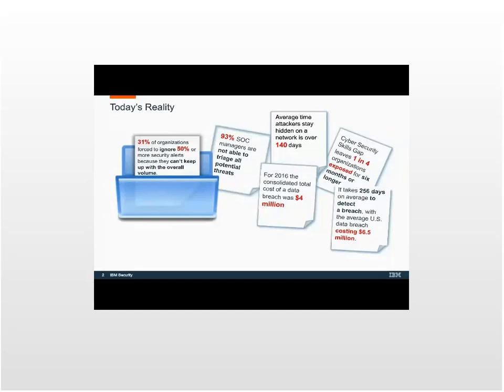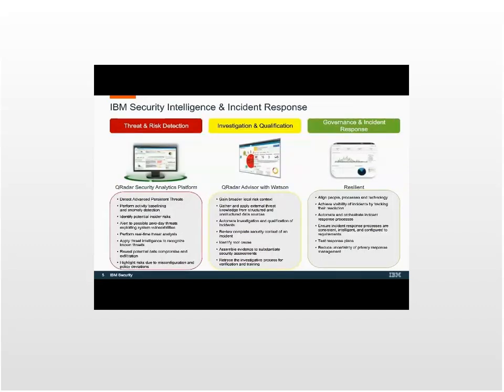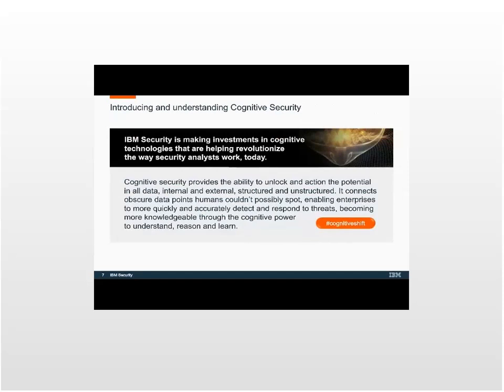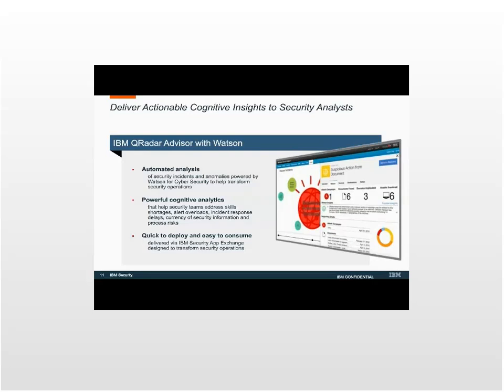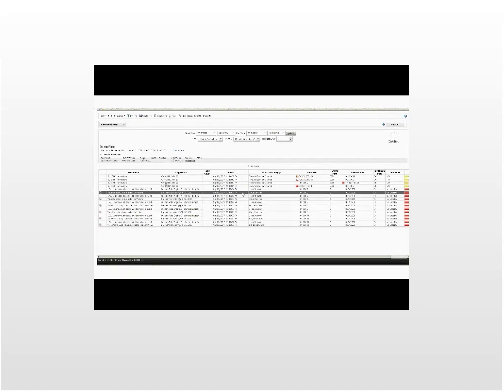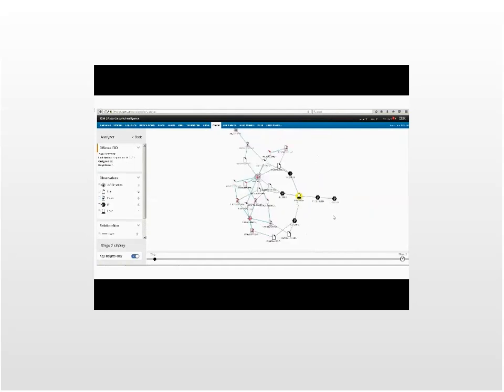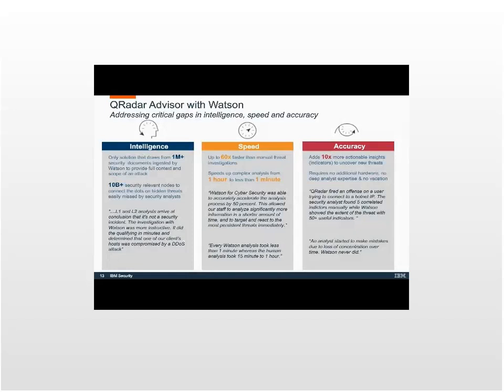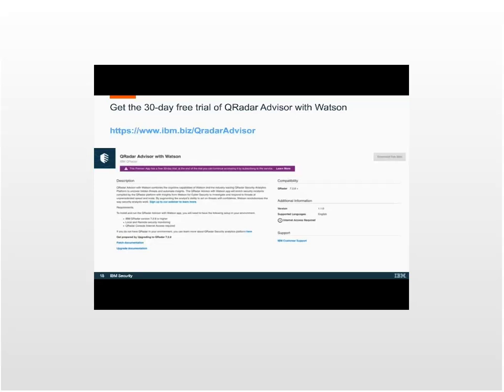ROCK Your SOC